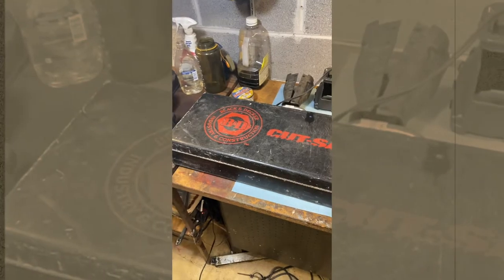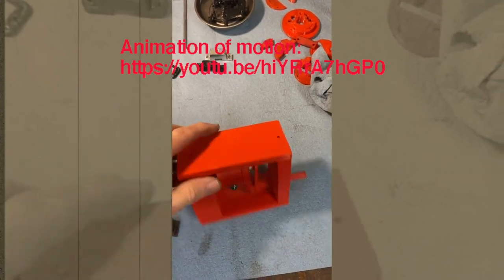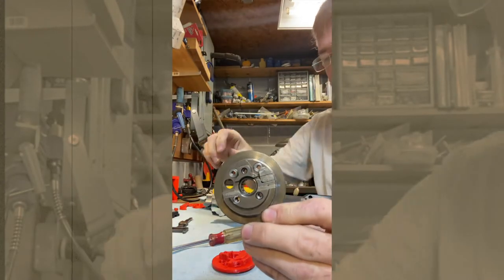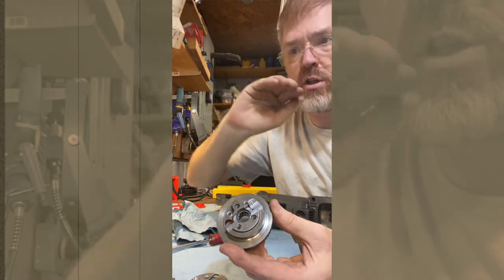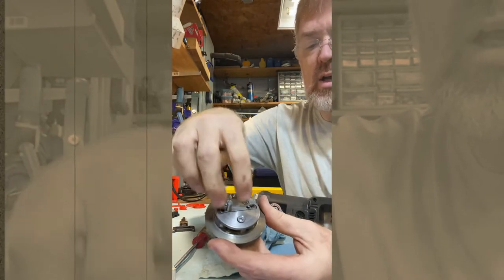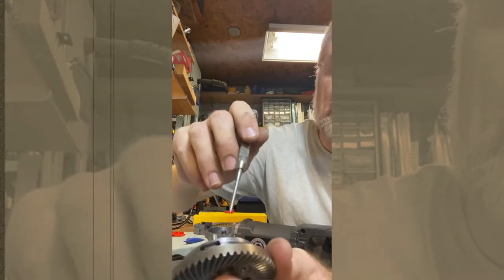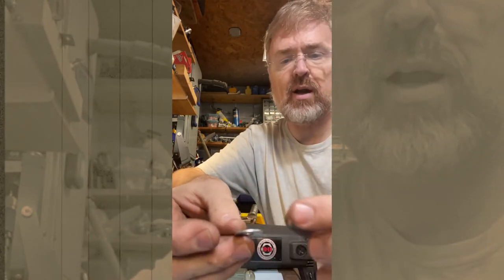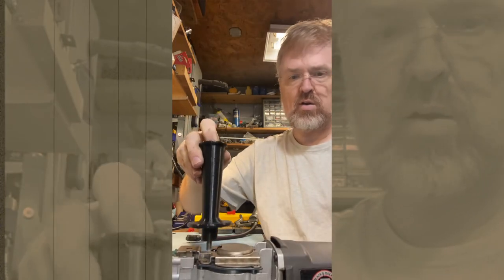DIY Power Scraper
I converted a Sawzall style reciprocating saw into a power scraper for machine metal scraping.

For comparison, here is Dewalt DW983 that DOES NOT have needed Scotch Yoke (part #40 seems to be the curvature part)